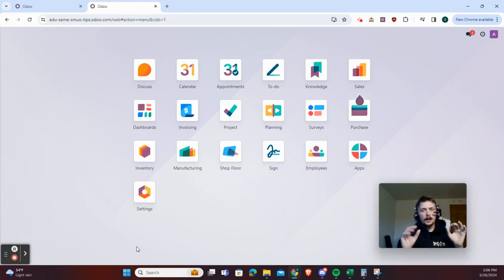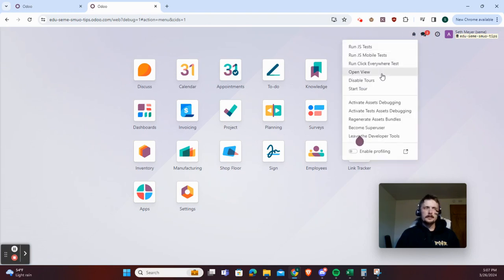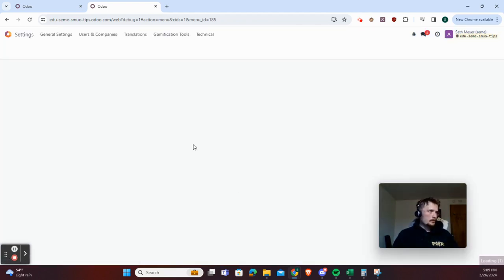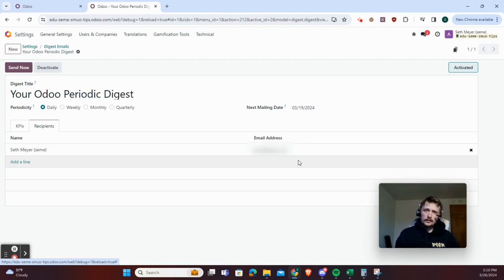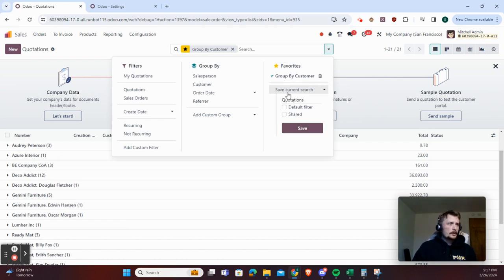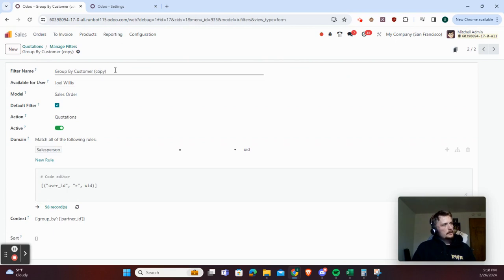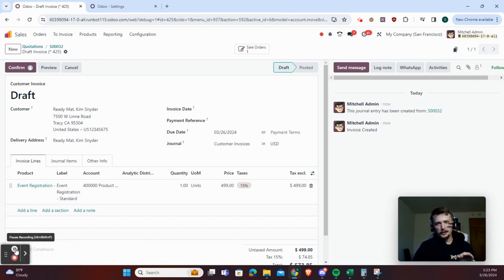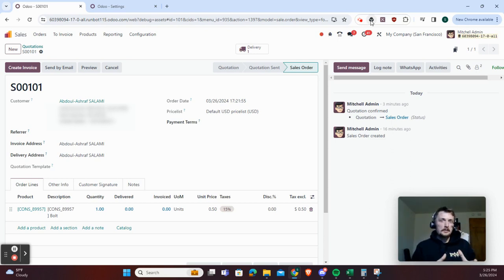5 Tricks to Help You Use Odoo Like A Pro (Great for Beginners)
Follow along as I show you 5 different ways to help you navigate and use Odoo like a professional. This video is great for beginners or folks that just want to learn new ways of making their database work for them.